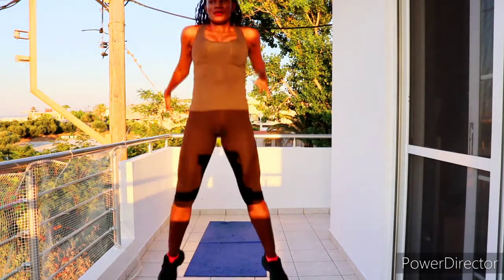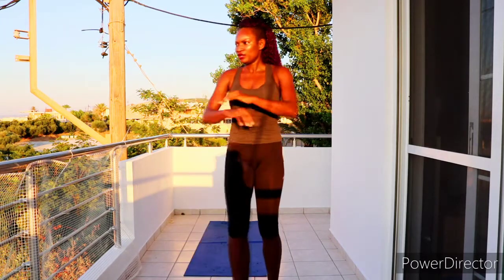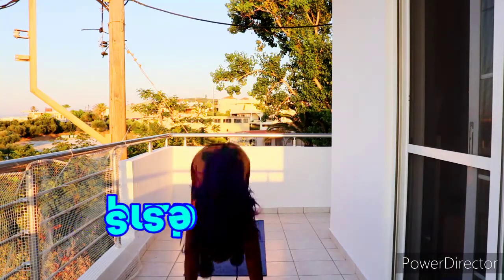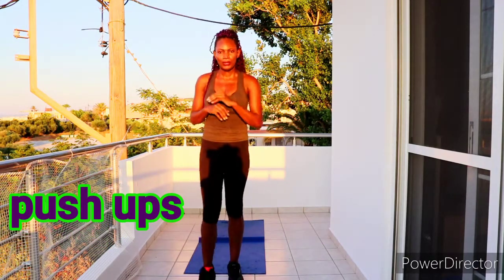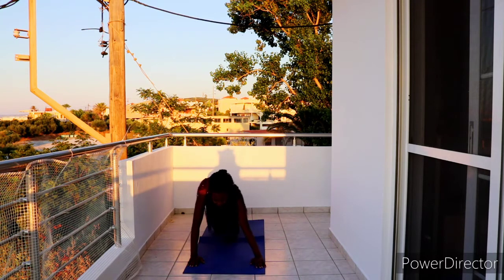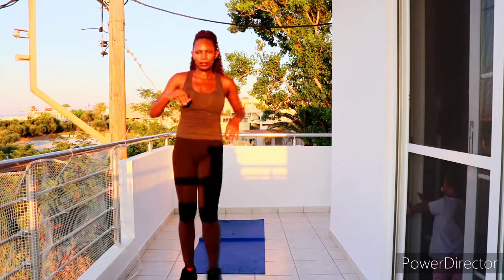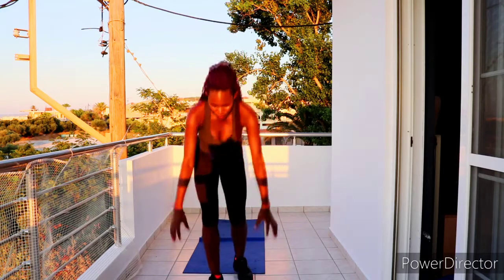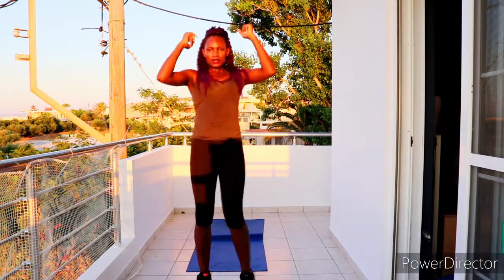SLIM DOWN & SHAPE UP AT HOME WORKOUT/JULY WEIGHT LOSS CHALLENGE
Slim down and shape up at home workout is a workout routine that will help you burn fat fast and keep you fit.join our july weight loss challenge, let us encourage each other
Main workout|active time 40|rest 10 seconds|3 to 4 rounds
1)Jump  squat
2)Squats
3)Bicycle  crunch
4)Burpees
5)High  knees
6)Push ups
7)Jumping  jacks